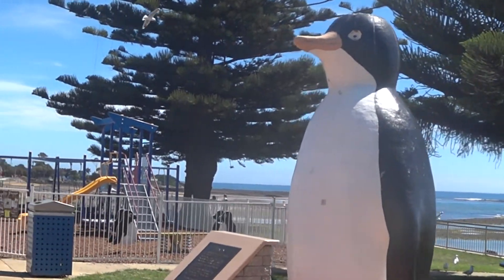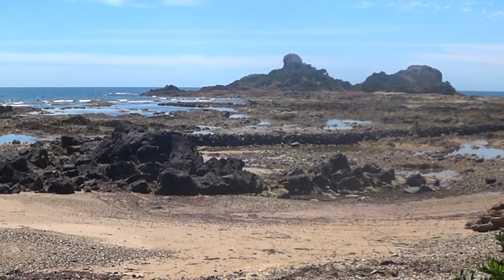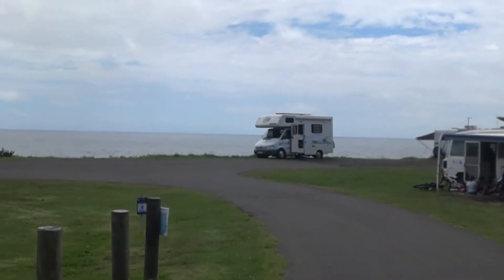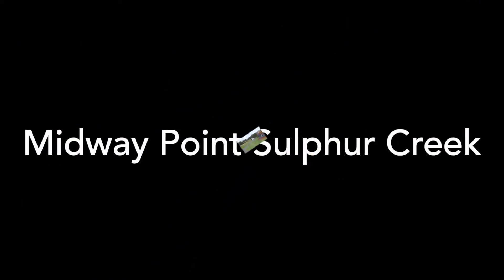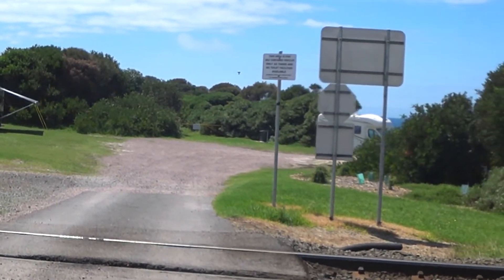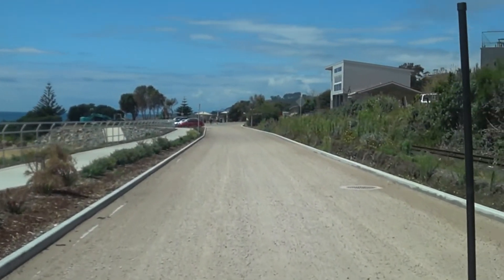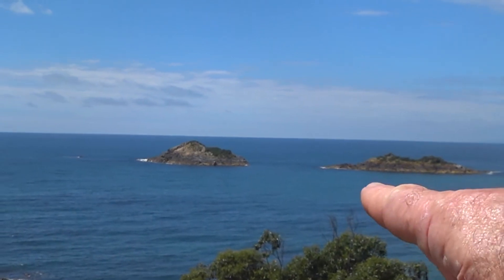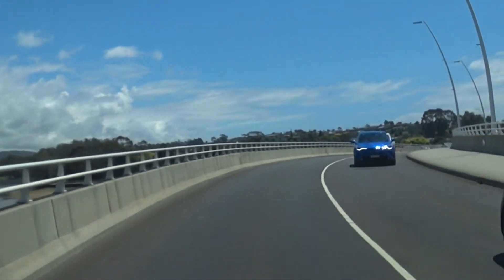PENGUIN SULPHUR CREEK PRESERVATION BAY AND HALL POINT FREE CAMPS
Some of Tasmania's great free camps close to The Spirit of Tasmania. Ocean front camping at it's best. A great introduction to this wonderful state. Enjoy